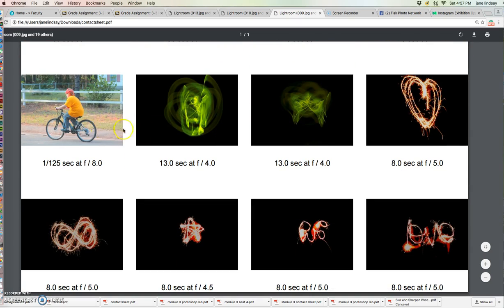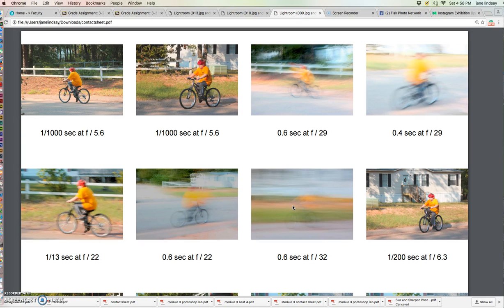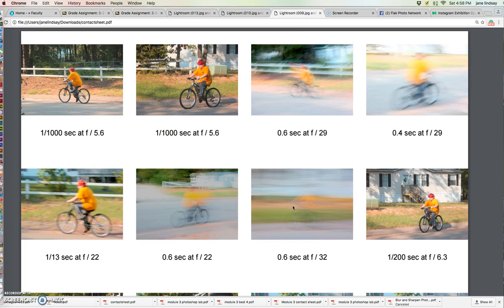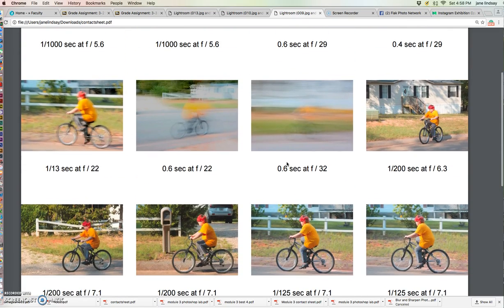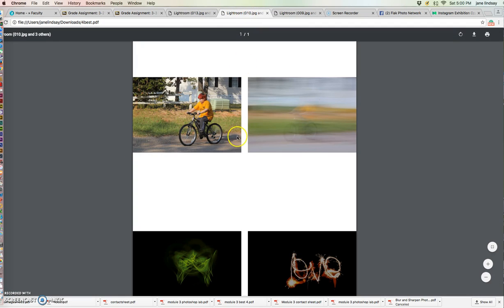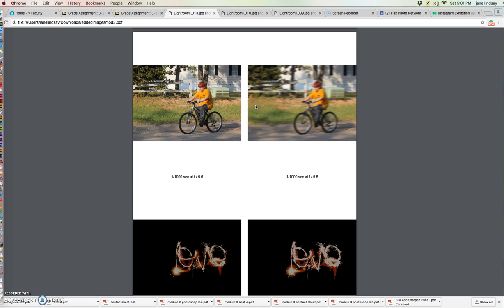Digital Photography Course grades Mod 3 09/2016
video reply to my coursework submission for Module 3.